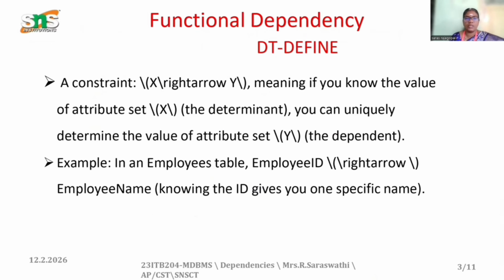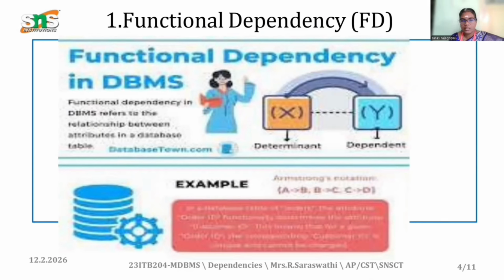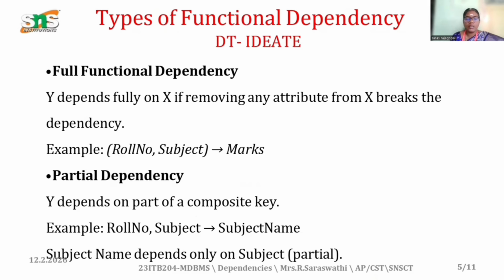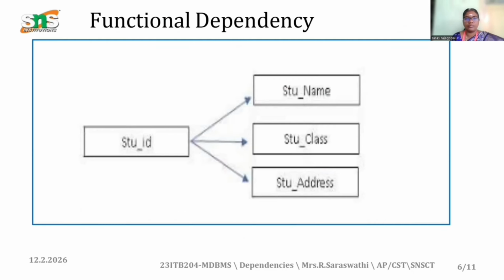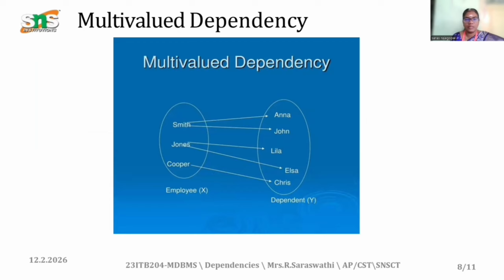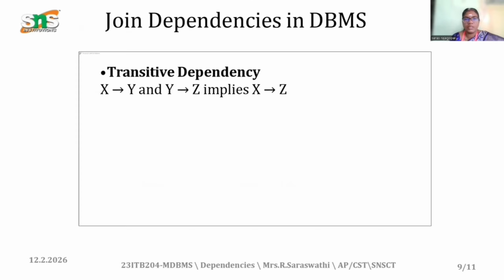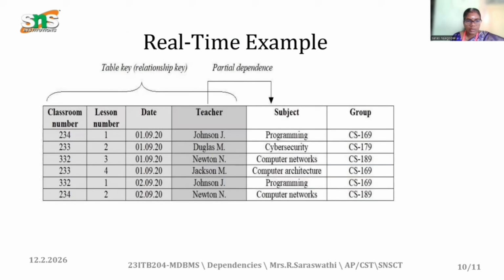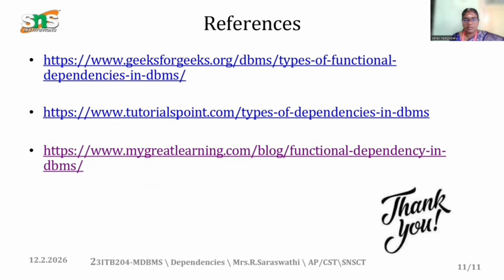Dependencies in DBMS | MDBMS | Ms.R.SARASWATHI | SNS INSTITUTIONS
This video explain about the dependencies in dbms Functional dependency (FD) in DBMS is a constraint that defines the relationship between attributes (columns) in a table, ensuring data integrity. It indicates that the value of one attribute (determinant) uniquely determines the value of another (dependent), denoted as   (X determines Y). This concept is fundamental to database normalization.
Key Usage Examples and Types of Dependencies
Functional Dependency (X tends to Y): Knowing a StudentID (X) allows you to find exactly one student Name (Y).
Partial Dependency: Occurs when a non-prime attribute depends on a part of a composite primary key, rather than the whole key.
Dependencies are crucial for reducing data redundancy and maintaining consistency. Proper identification of dependencies helps in structuring tables to avoid anomalies during data insertion, updates, or deletion